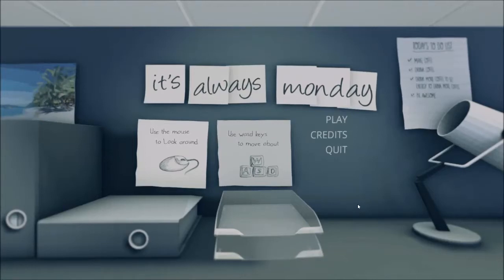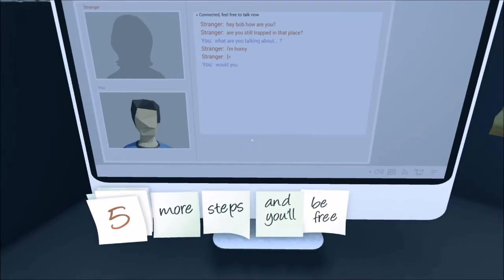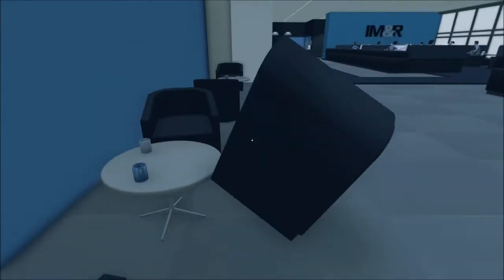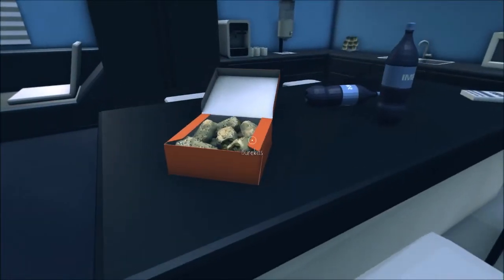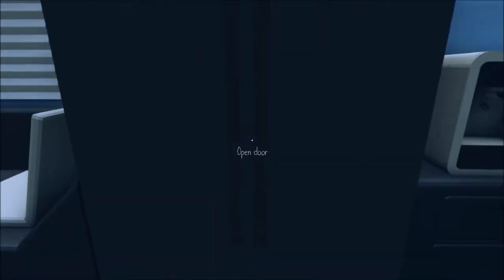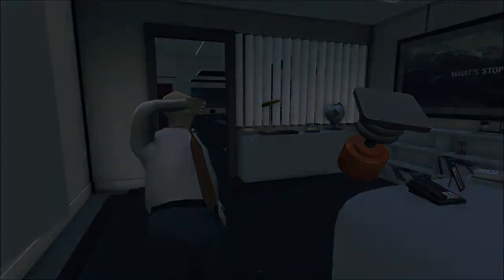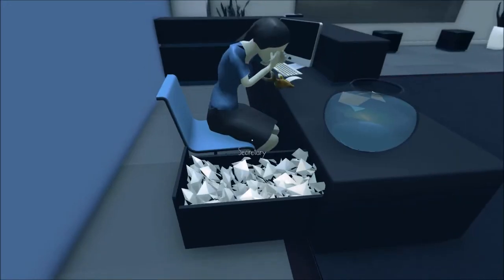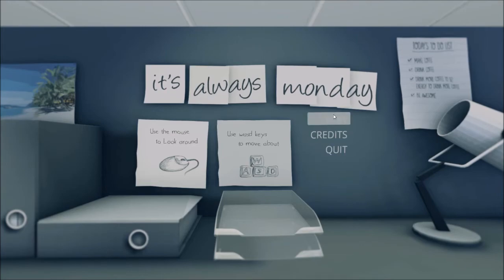It's Always Monday: TGIM